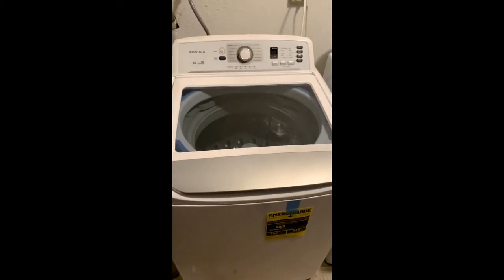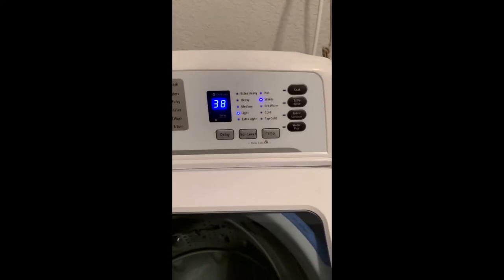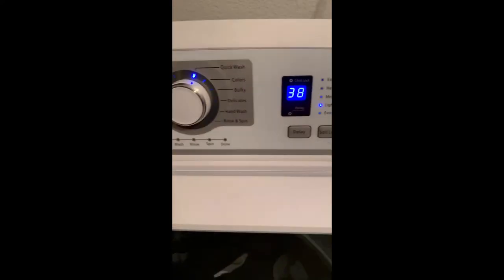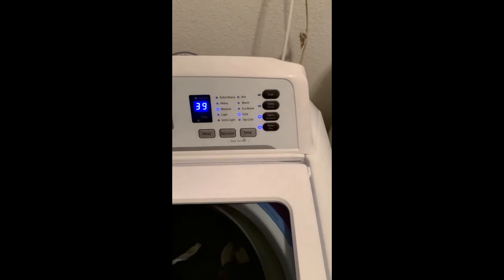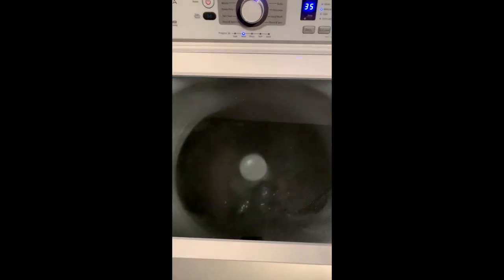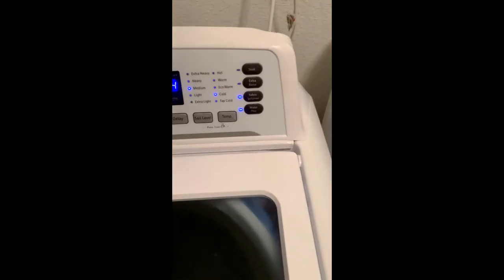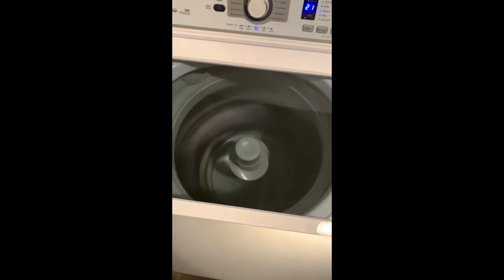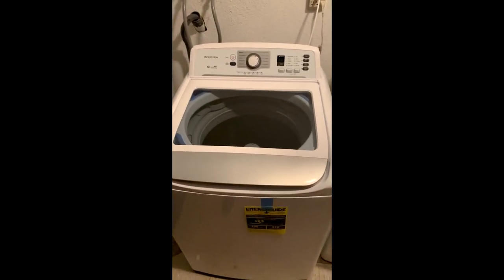Insignia 4.1 Cu. Ft. 11 Cycle Top Loading Washer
Quick video demonstration of the Insignia 4.1 Cu. Ft. Top-Loading Washer (White) purchased through Best Buy.

Overall, a great product that delivers excellent value at a very good price point.

Correction: the Water Plus option/feature actually needs to be selected "on demand" when more water is desired. Once the desired water level is achieved, you need to unselect/disable the feature to continue the wash cycle.

This short video only shows the Quick Wash option.

Apologies for the choppiness of the video, I'm not sure what it uploaded this way.